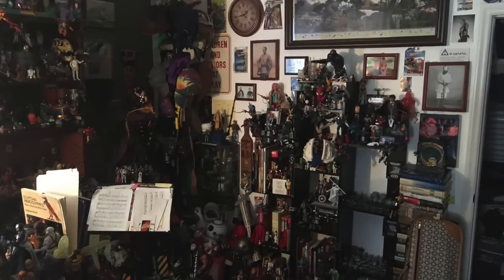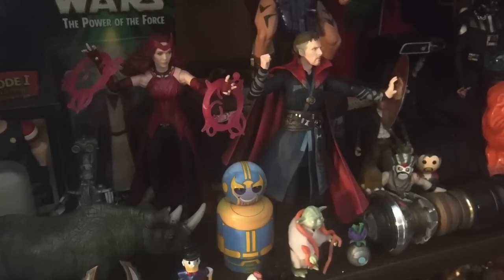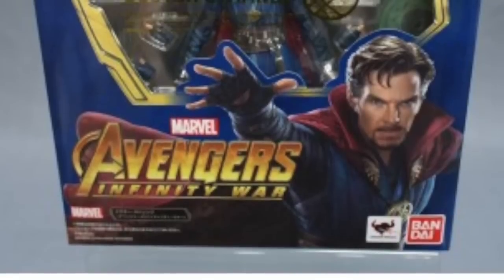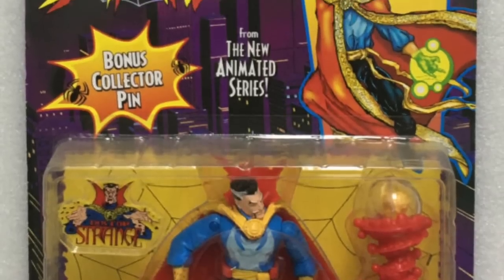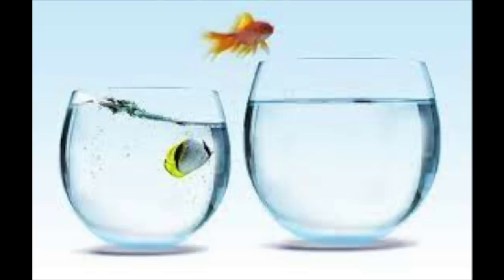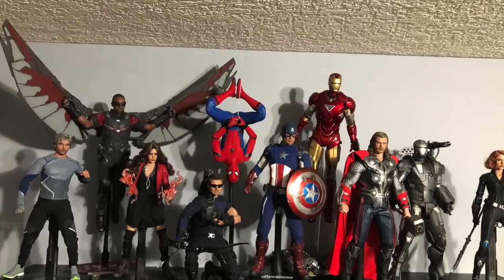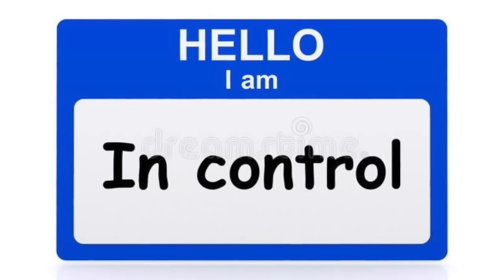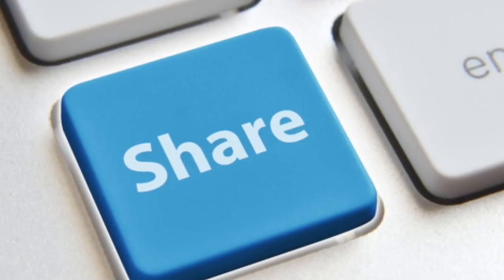Why Toy Collectors Upgrade their figures to more expensive options (of the same character!)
Scott Toy Guru Neitlich from Spector Creative explores the curious behavior of why adult toy collectors will upgrade their collection with more expensive versions of characters they already own. The emotional connection of toy collecting explored!